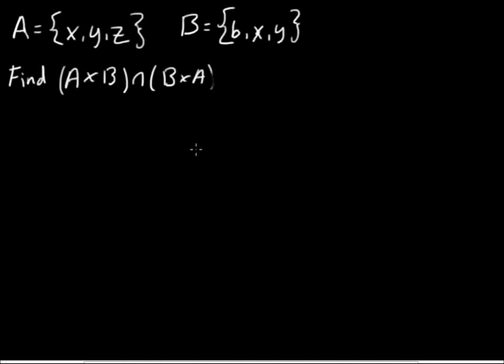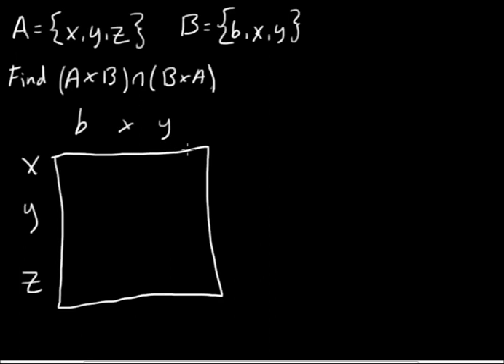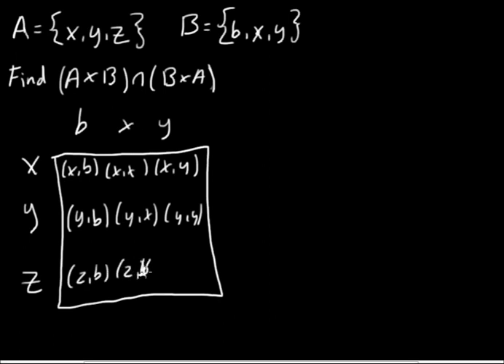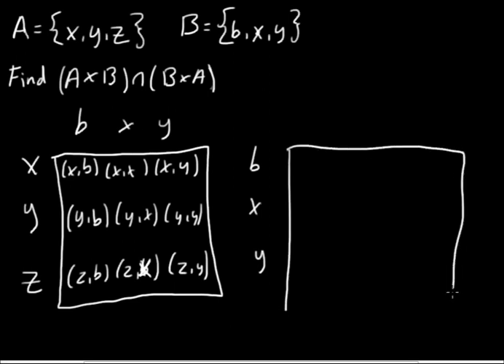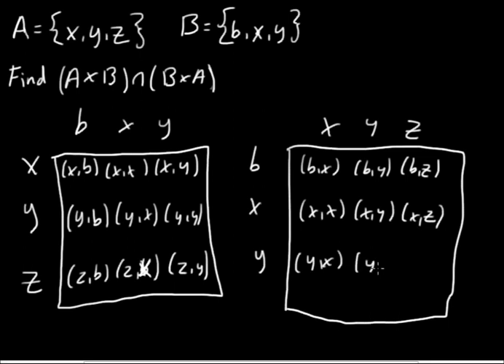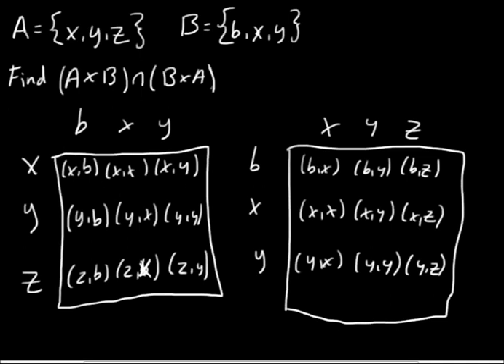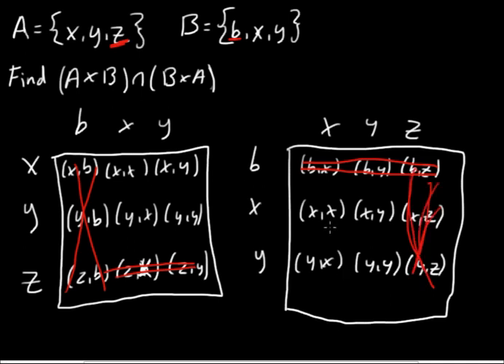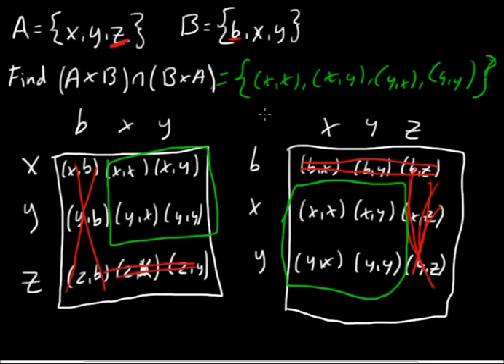Intersection of Cartesian Products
Finding the intersection of cartesian products using tables.